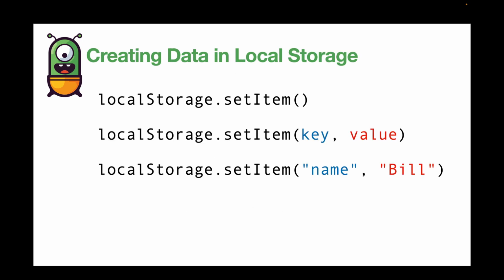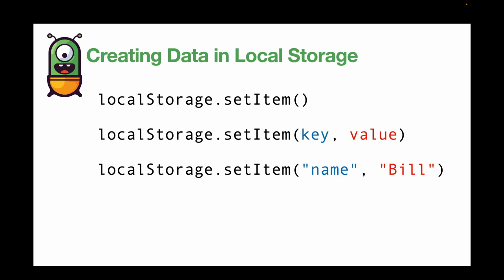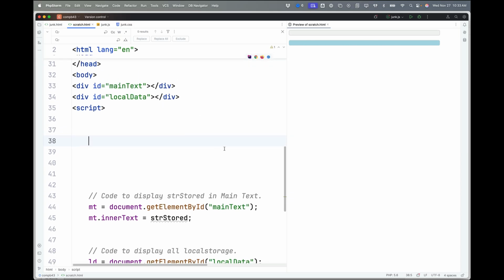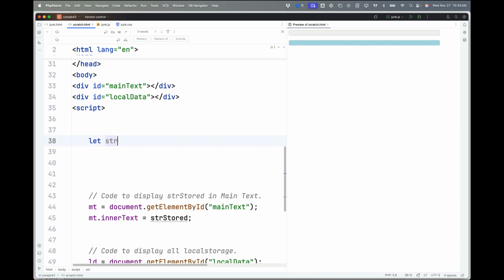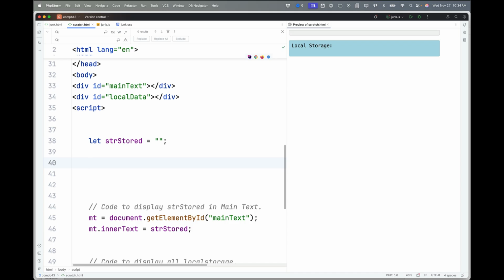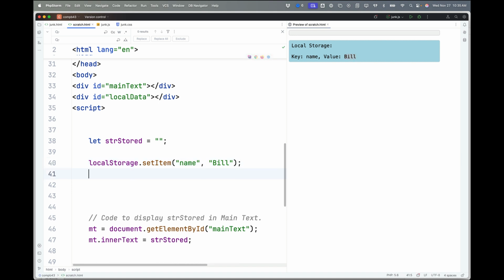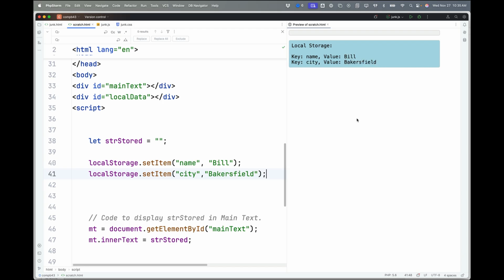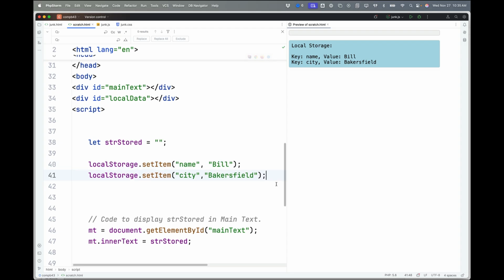JavaScript (Fall 2024) Module 10-6: Creating Data in Local Storage